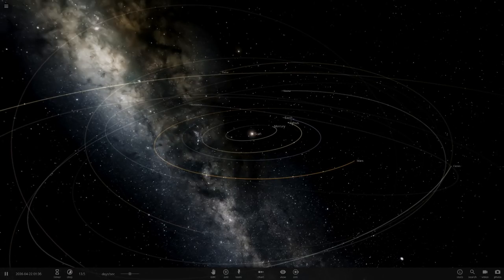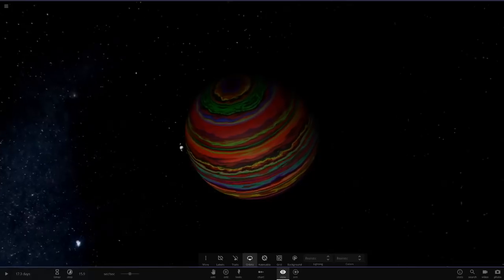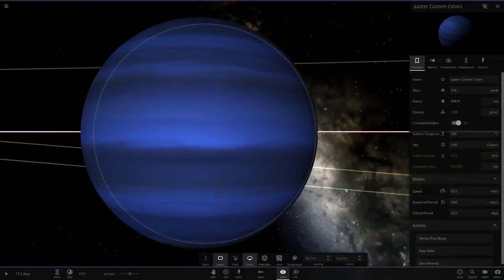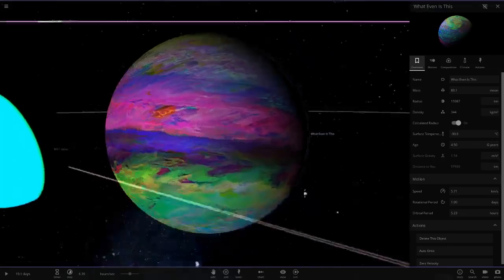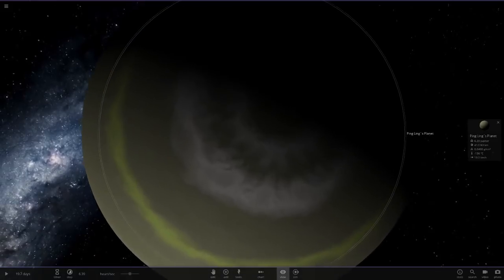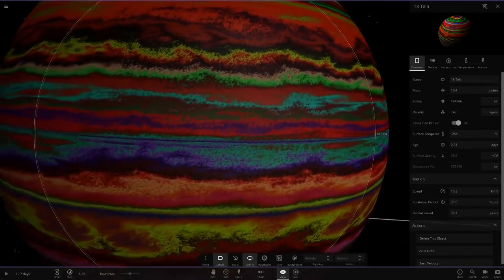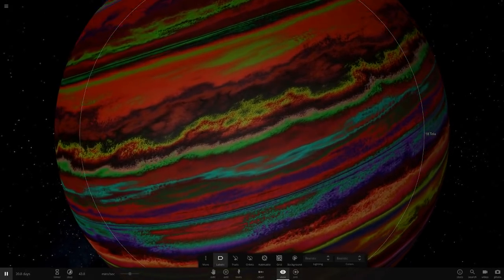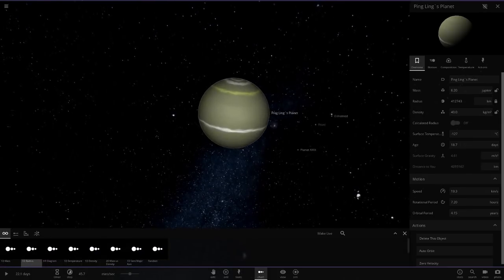Crazy Modded Objects, Checking Out A Subscribers Solar System #44 Universe Sandbox ²